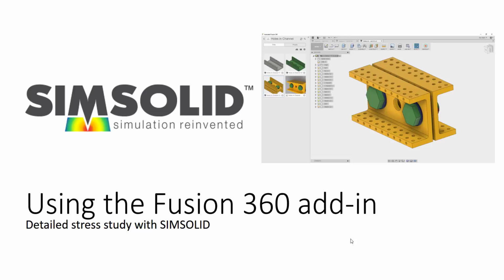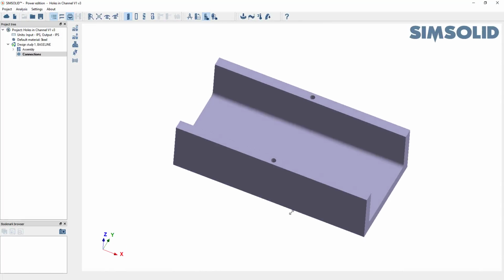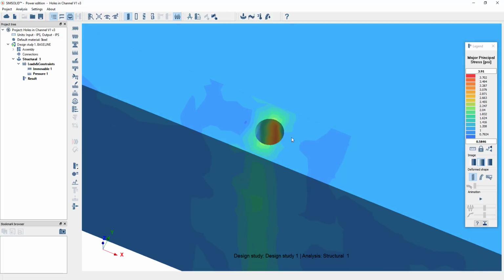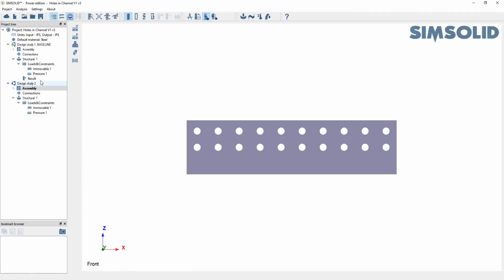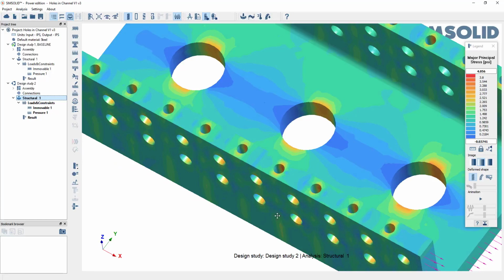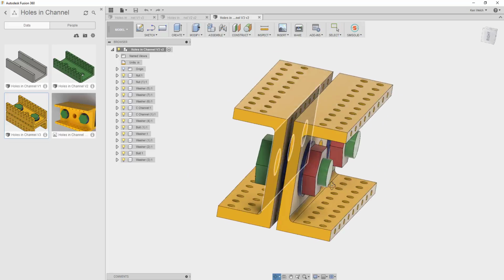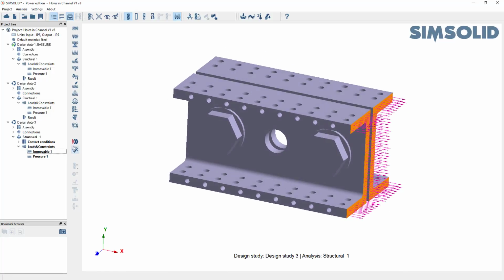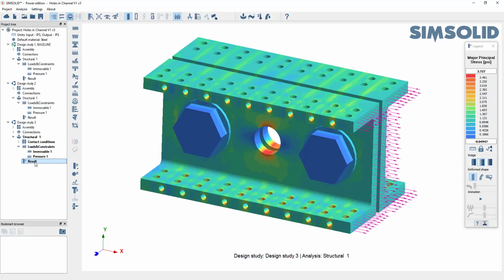Detailed stress study using Autodesk Fusion 360 and SIMSOLID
Example that shows how to do a quick detailed stress study using Autodesk Fusion 360 and SIMSOLID.